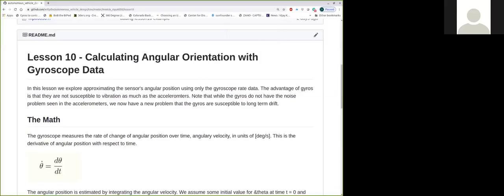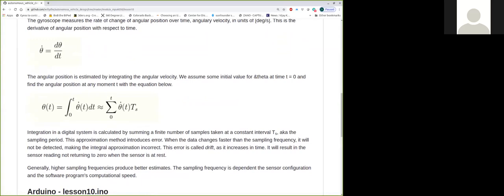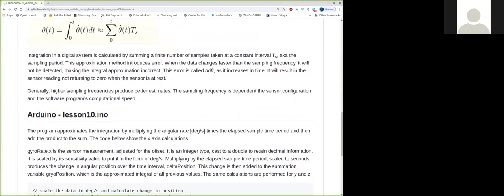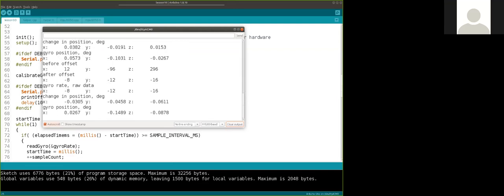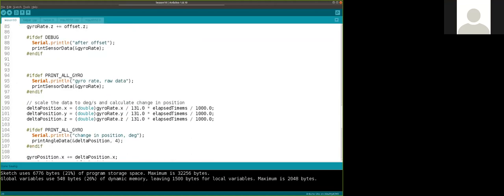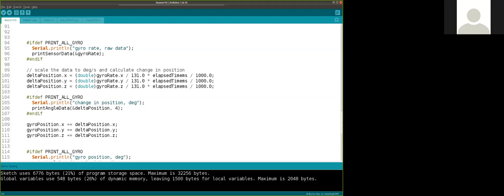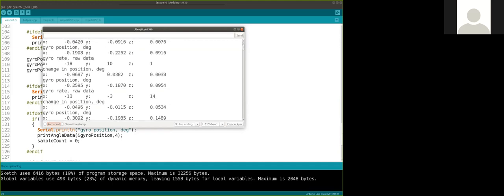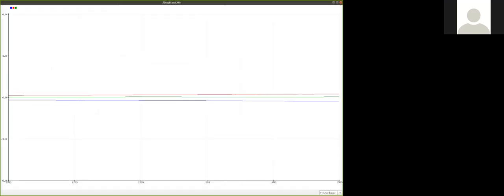MPU 6050, Lesson 10, Gyroscope Orientation